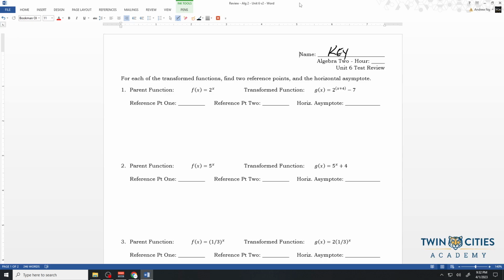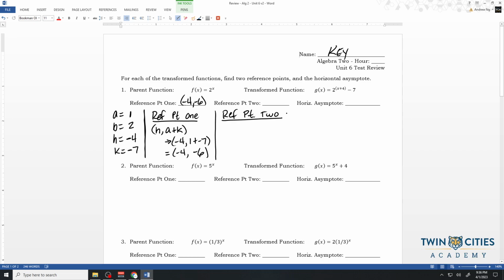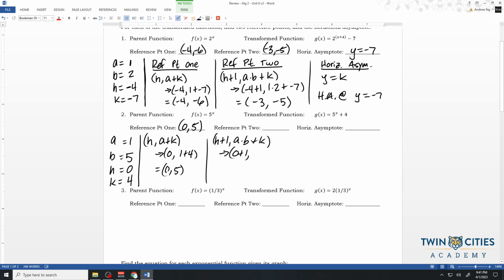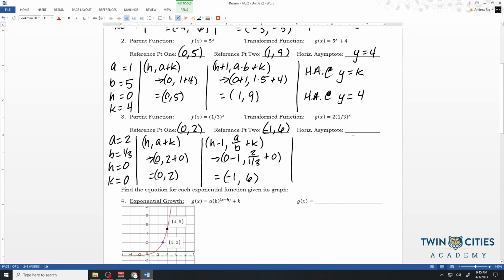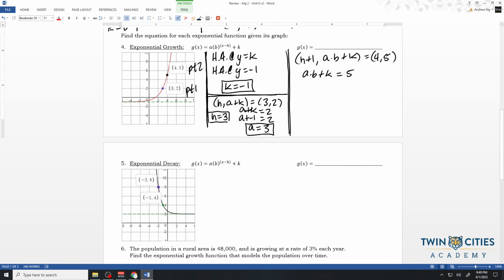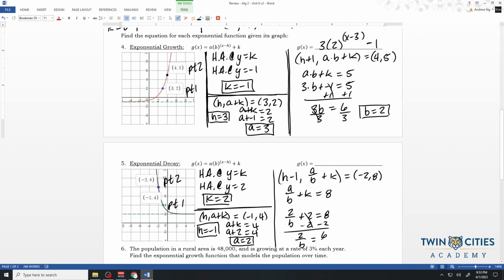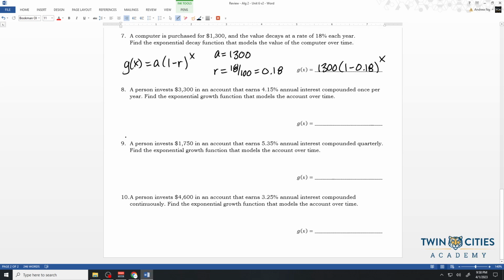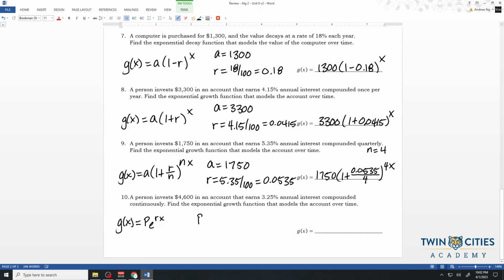Algebra Two: Unit 6 Test Review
In this video, Mr. Ng goes over the Unit 6 Test Review for Algebra Two.